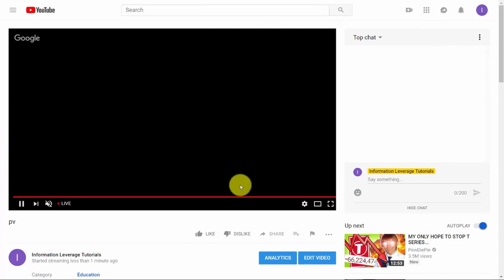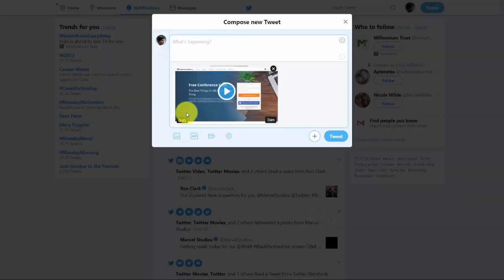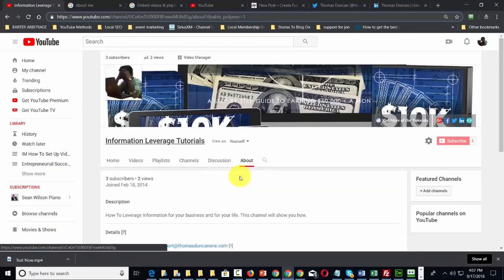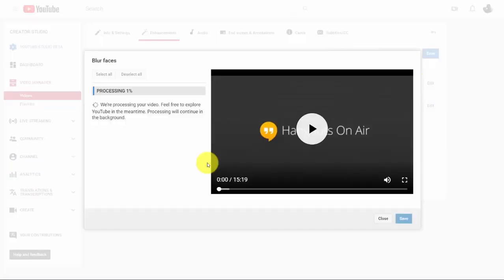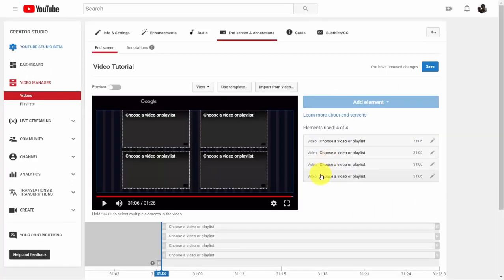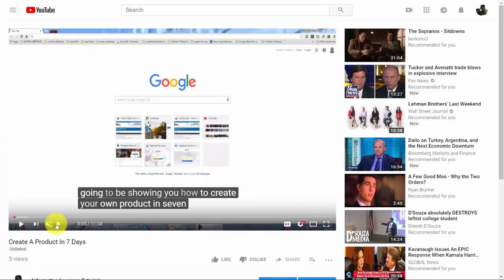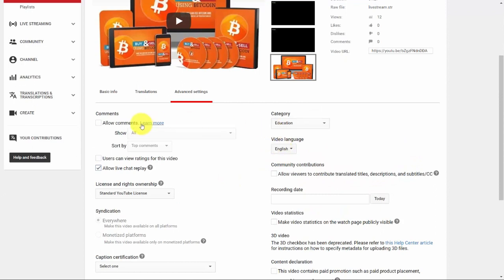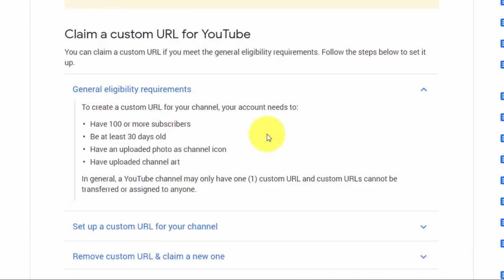“CAPTIVE WITH YOUTUBE life- ADVANCED EDITION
100 % Download Free Video Tutorial “CAPTIVE WITH YOUTUBE life- ADVANCED EDITION” with Master Resell Rights to make recurring money source
Think what you want and just watch this surprising video course “CAPTIVE WITH YOUTUBE life- ADVANCED EDITION”, which is 100% FREE with RESELL rights and free to DOWNLOAD. In a matter of some days, your LIFESTYLE will extraordinarily change and you will envision your future very brightly by adding MONEY to your list. MONEY-earning tricks just for you to become a MILLIONAIRE in a short span. You will earn lots of MONEY with your fingertips while working from home. Making MONEY online will become a very easy job for you with this part-time work-from-home. Come into action and transform your LIFESTYLE. Learn about profitable Blogging here!!